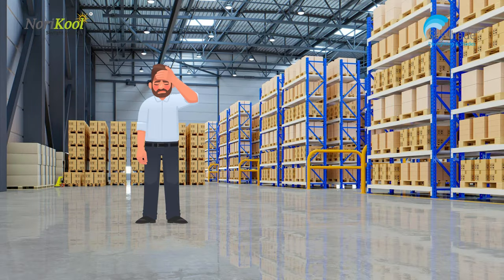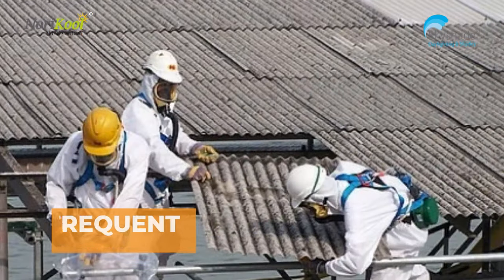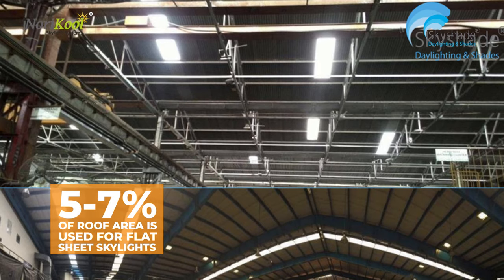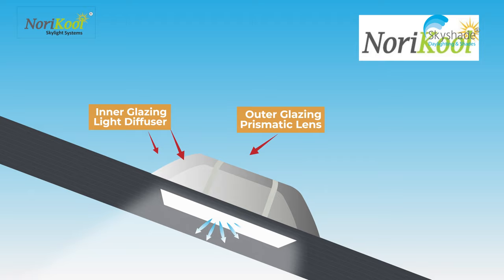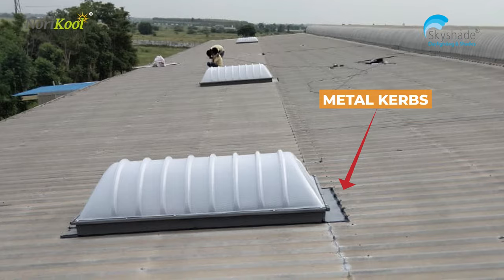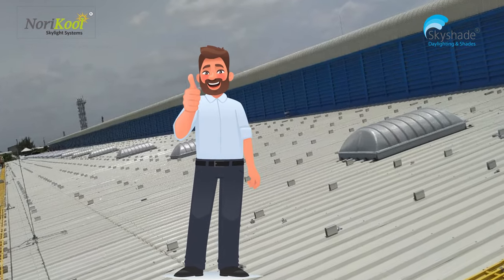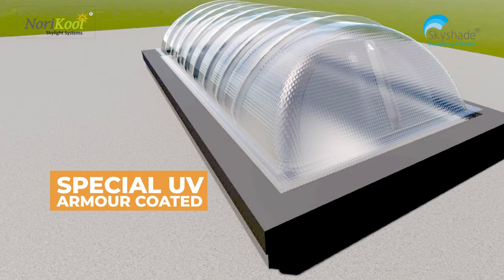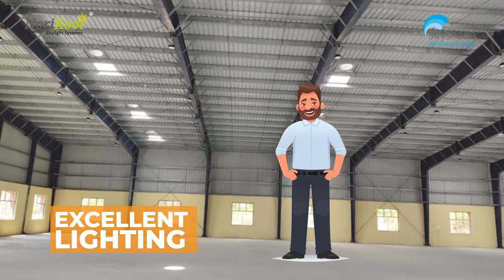Skylights - Natural Lighting For Metal Roof Buildings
Norikool double-glazed skylights give true natural lighting experience with its unique proprietary technology. Norikool skylights are built with specially engineered metal kerbs fixed on the metal roofs, through which the building owner or industrial structure owner can overcome the pain points like heat, glare, water leakages, etc. thereby saving energy costs up to 80% during the day.